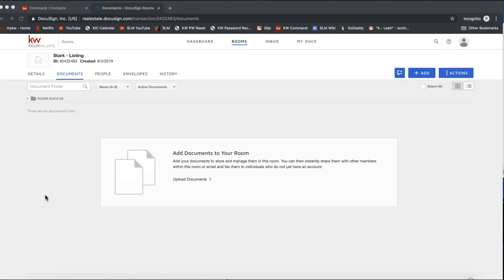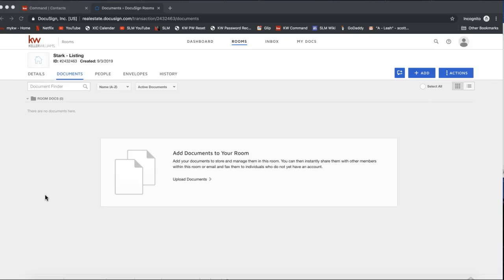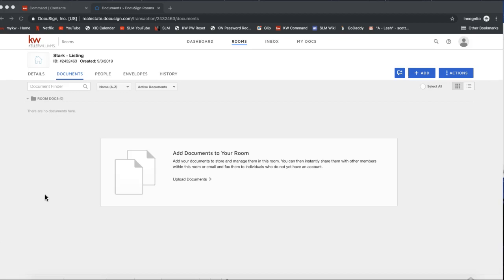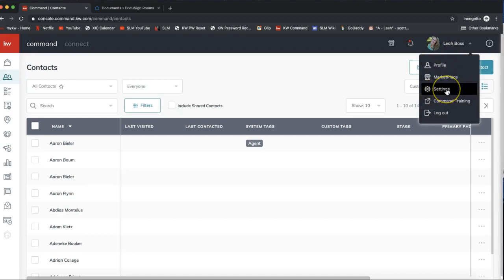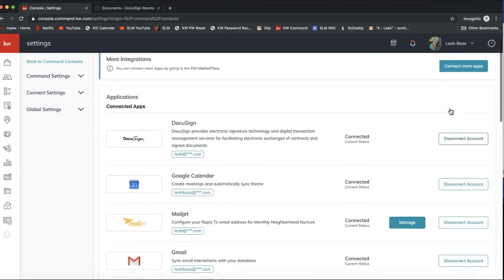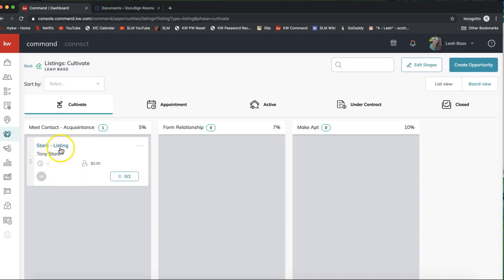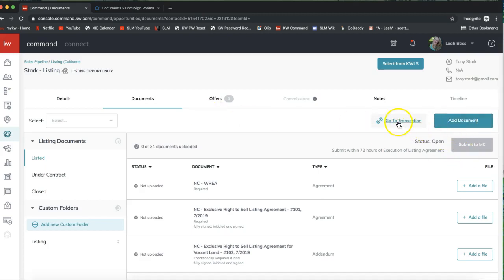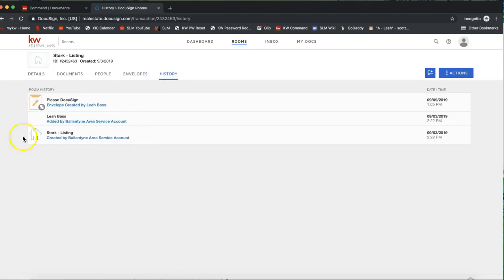What is Happening to My Dotloop Data Come 9/15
Learn what will be happening to your Dotloop data on 9/15 and what you need to do to prep for the transition to Docusign. For a tutorial on how to connect KW Command to Docusign,